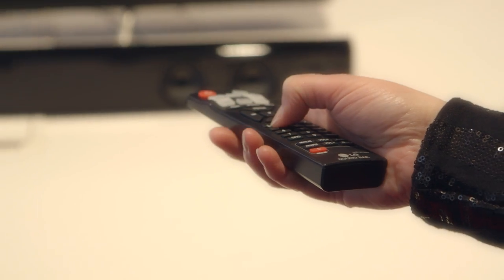LG Soundbar with Subwoofer: Argos Tech Tester Review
Watch our Tech Tester Tracy's review of the LG Soundbar The LG 2430A soundbar has a built in subwoofer and 3D surround sound. This discreet home theatre speaker set is easy to set up and use; attach it to your TV to bring films and programs to life, or play music directly from your phone.